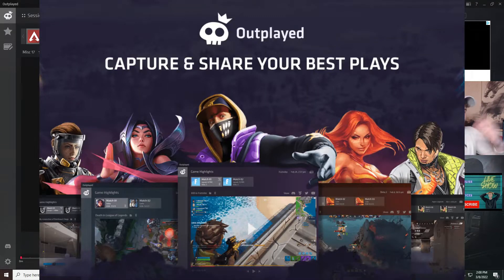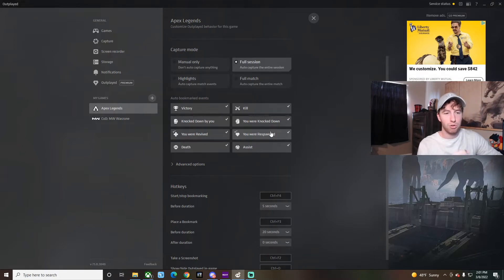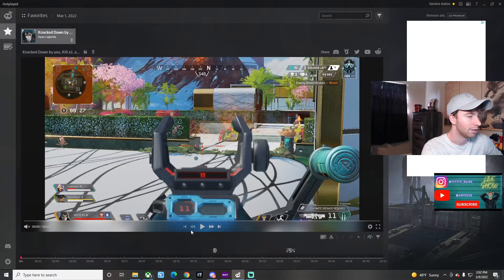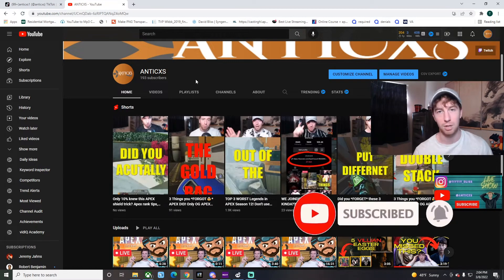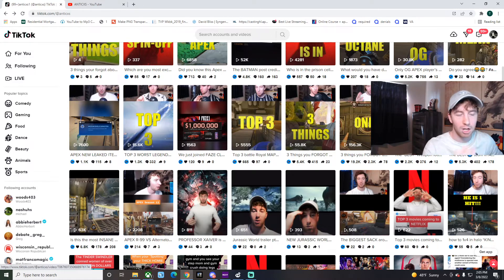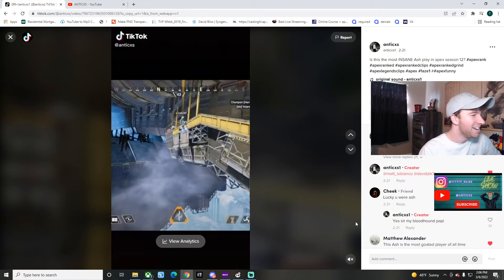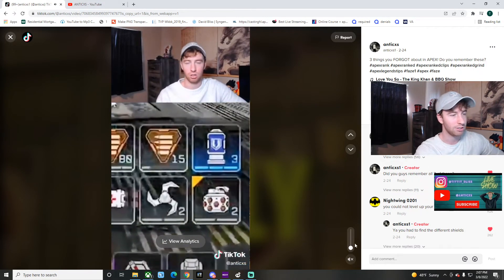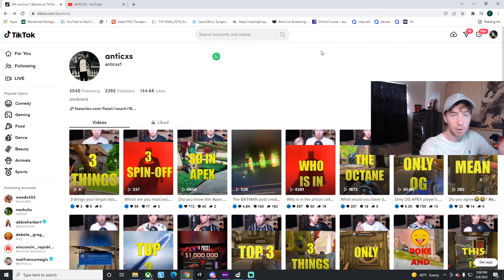Is OUTPLAYED free? How to use OUTPLAYED to grow your gaming channel or TIKTOK😱!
Do not worry about missing any of your gaming highlights ever again. In this video we discuss is the app "OUTPLAYED" worth getting and is it useful. This is what you want to do if you want to record all of your games and those moments you want to show the world. Never miss a gaming moment again with this app. How to record full games with outplayed and upload them to YouTube. How to record full games for a gaming YouTube channel!